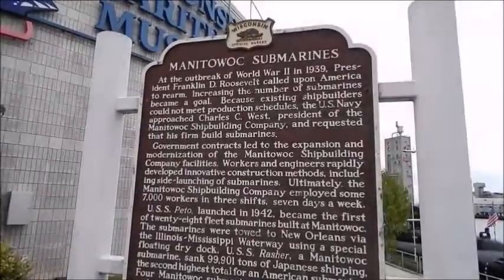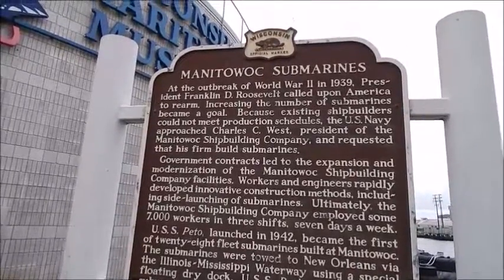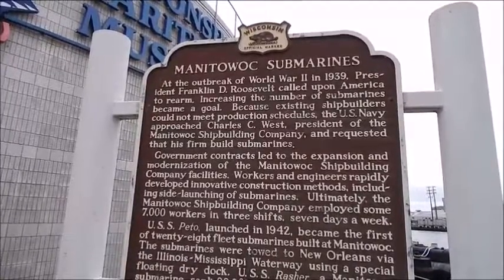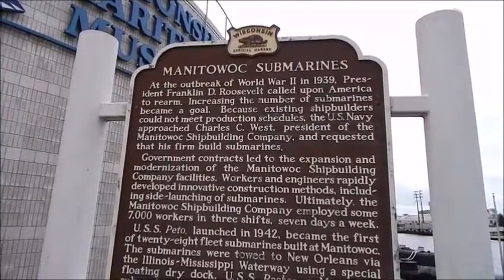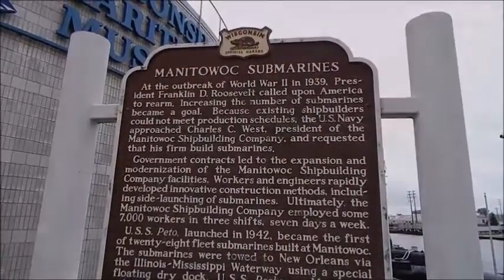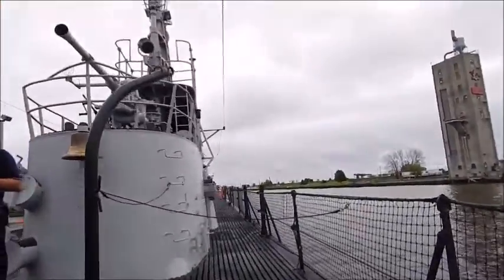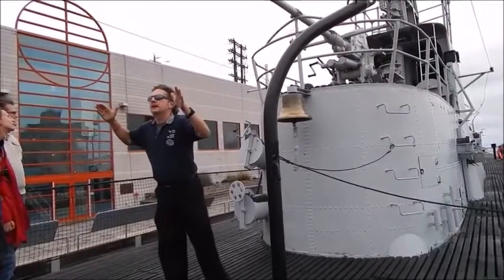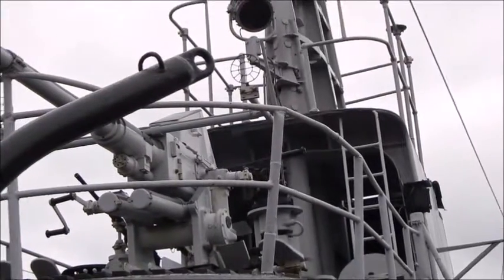My Wisconsin ~ Wisconsin Maritime Museum & The USS Cobia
Enjoy a visit to The Wisconsin Maritime Museum in Manitowoc. I tour the displays  of Wisconsin maritime history & I take a tour of the USS Cobia submarine.

"My Wisconsin" is a One Year Out Production (TM)
For information on places I explore in Wisconsin

Artists are:
The Midshipmen Glee Club, The United States Naval Academy Band, The U.S. Marine Corps Band, and The U.S. Coast Guard Band.
Major contributors are:
Audionautix
and
(Reproduction of this program in not permissible